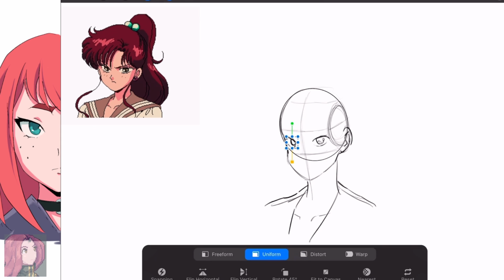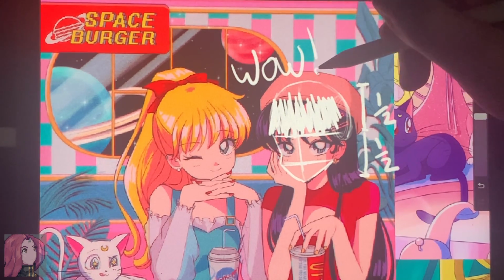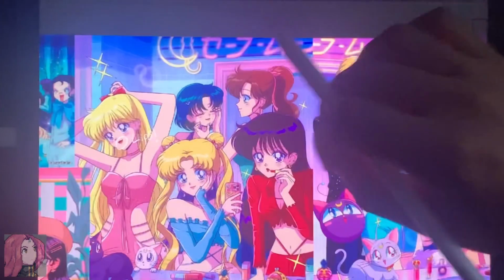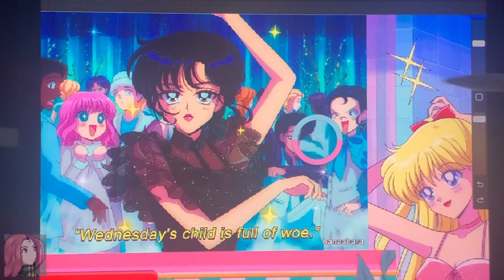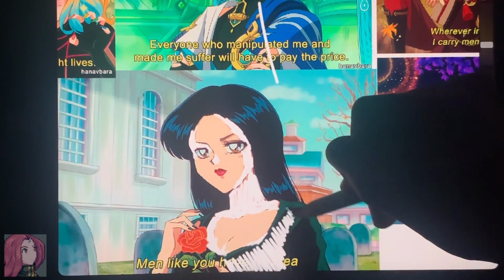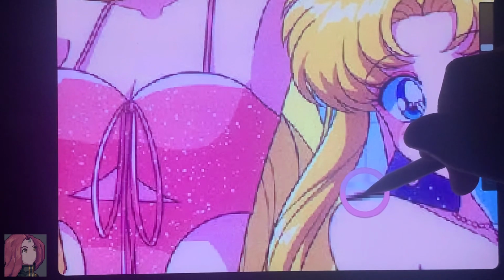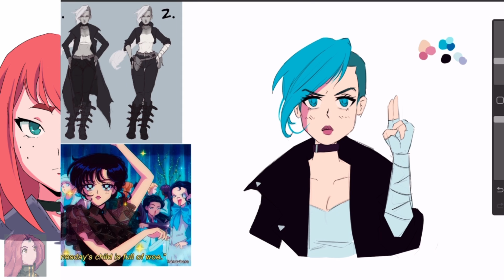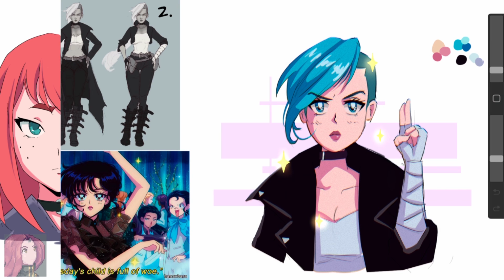How to DRAW 90s Anime Aesthetic (HanavBara Style)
I grew up on this super retro 90s anime aesthetic, and today I’m taking a careful look at how to draw in that style by looking at the fantastic HanavBara.

Check out HanavBara. They’re awesome:
Twitter.com/Hanavbara